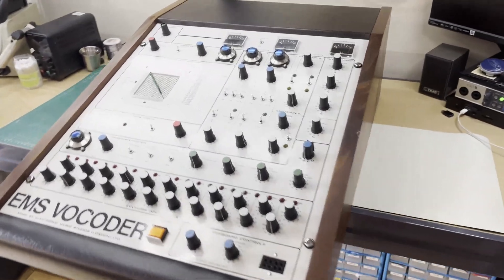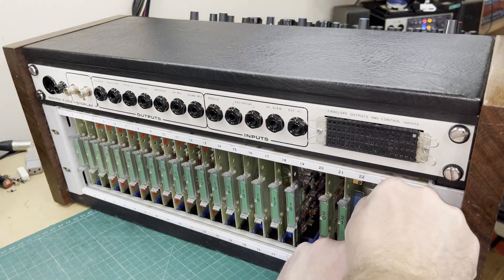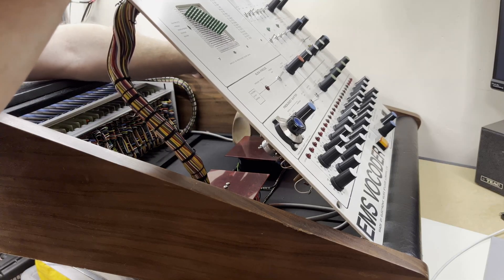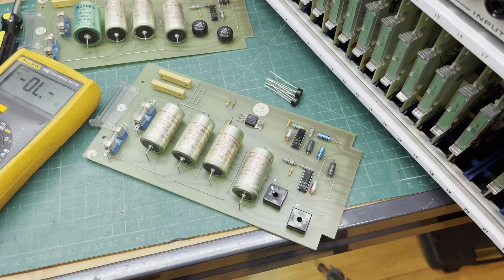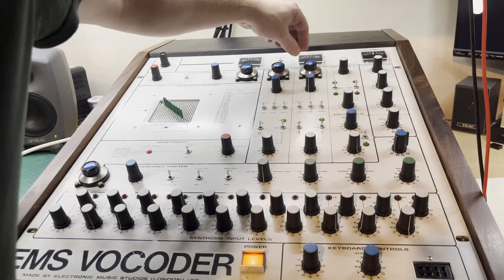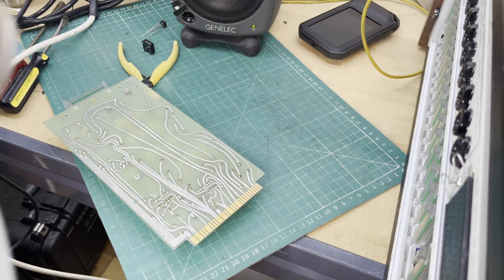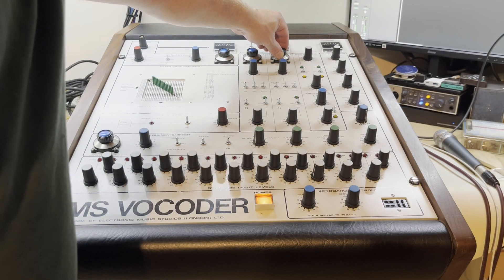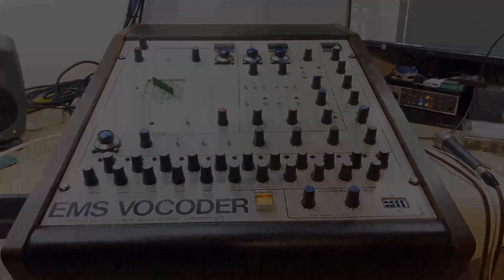EMS Vocoder 5000 Repair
The time has come that bridge rectifiers from the mid 70's can fail short due to age.  In this repair I managed to find a blown one and another that was on its way out!  This was an RS bridge rectifier dated 1976.

This EMS Vocoder 5000 belongs to Pete Townshend and is housed at The University of West London.